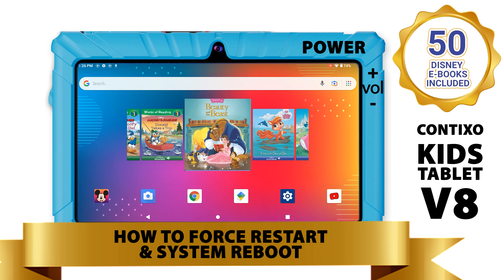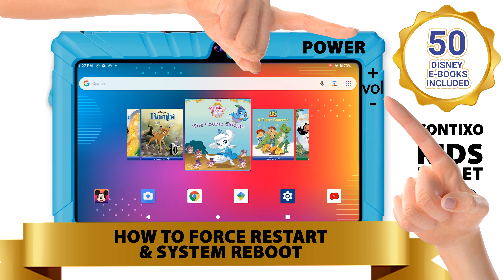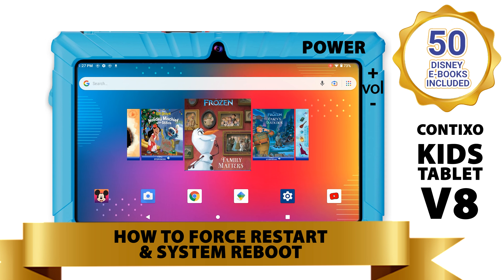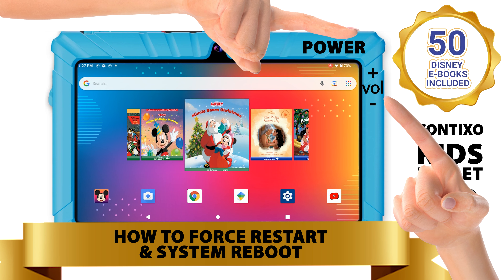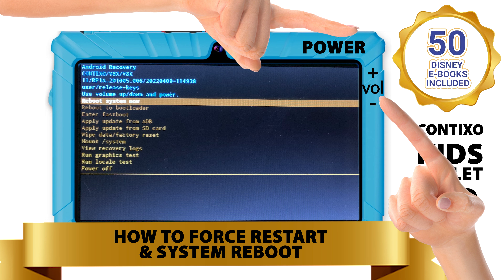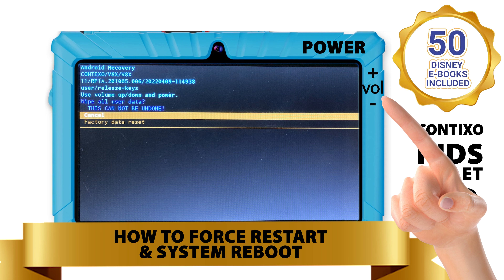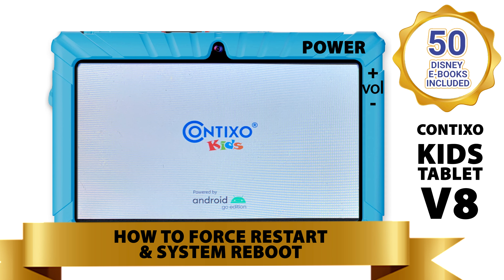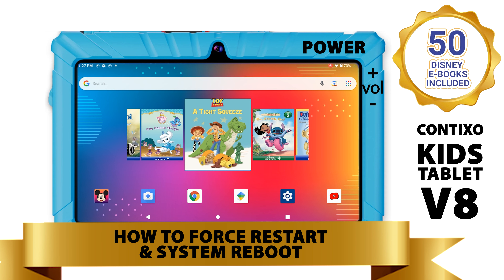How To Force Restart and System Reboot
To do a complete forced restart for your Contixo tablet please follow these steps:

First, Press and hold the power button and volume down button at the same time for 8-12 seconds
Once the screen goes off, you can release the buttons.
Press and hold the power button for 8-10 seconds to power up and turn your device back on.

If you’re still having problems you may need to do a complete forced reboot of your operating system and perform a factory reset.  This will erase all of your data so be sure to have your data backed up prior to performing this factory reset.

Before you do a complete forced reboot of your operating system, make sure you have your password to your device.

Now, For android recovery mode…if your device is on, press the power button and volume down button for 8-12 seconds.

Now, once your Contixo tablet is powered off press and hold the power button and volume down button at the same time and don’t stop holding.  Keep holding after you see the Contixo logo until you see the android recover mode menu.

Once you’re in the android recovery mode menu, use your fingers to swipe down or the volume up button to select Wipe data/factory reset.

Once highlighted use the power button to accept and select
Next, the new screen and menu choices will appear and now select Factory Data Reset.

Once clicked your device will complete a system reboot.

Then just wait for your Contixo tablet to completely do a system restart and reboot of the android operating system.

This will refresh and reboot your operating system and your tablet should be performing properly after completing the system update.

If you’re still experiencing issues with your Contixo tablet, it could be a software update.

To do a software update refer to one of our other troubleshooting videos.

Thank you for being a valuable customer!